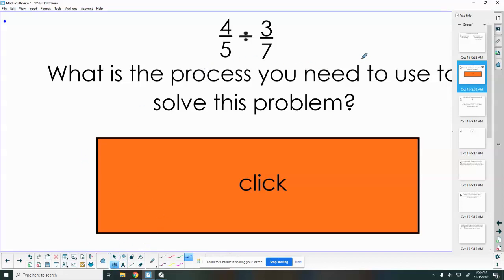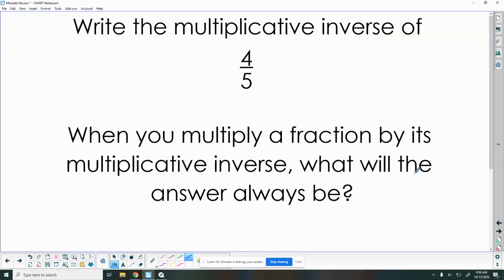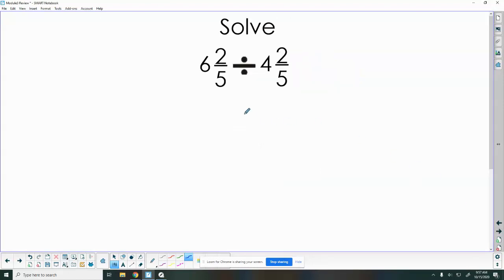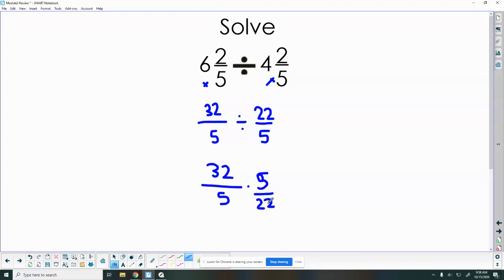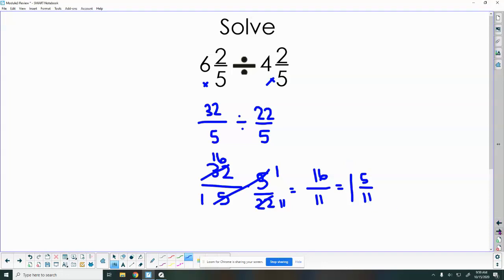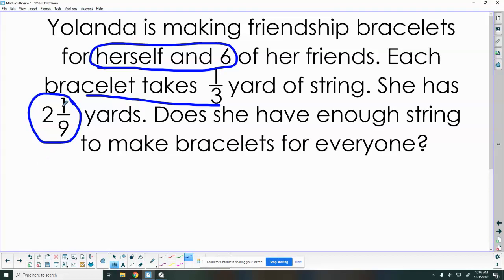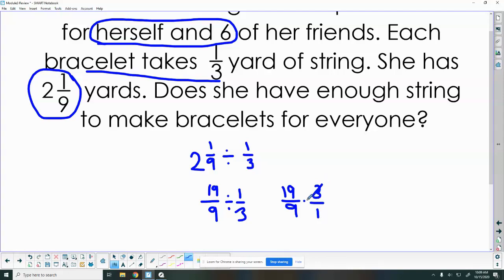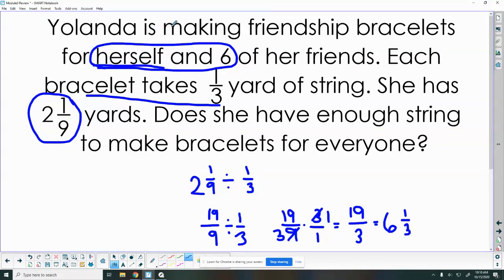Module 3 Review